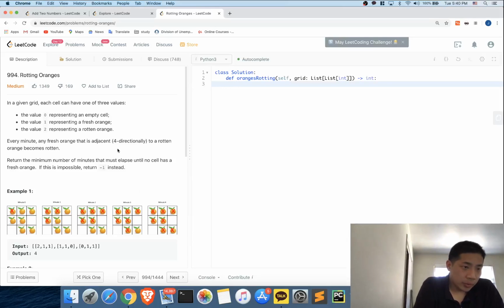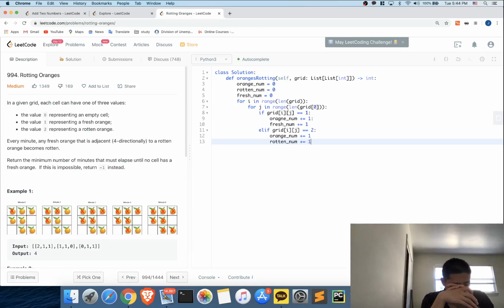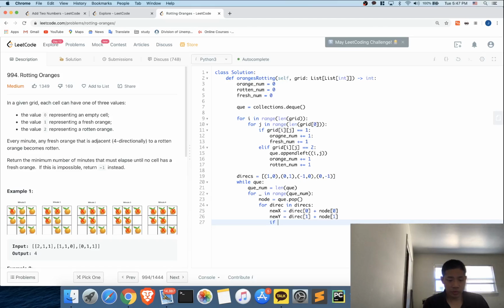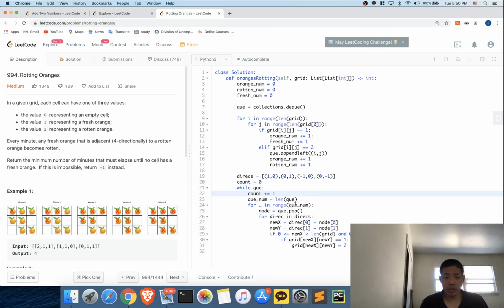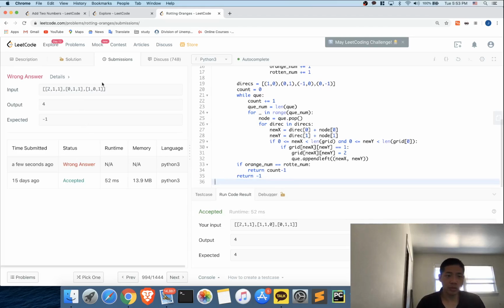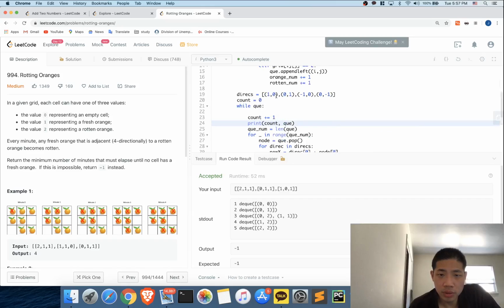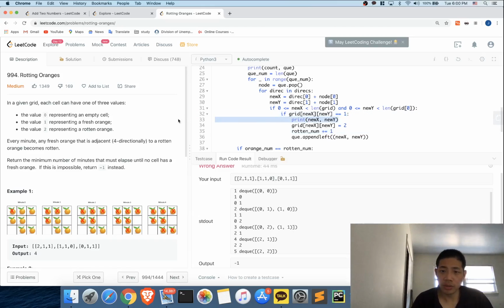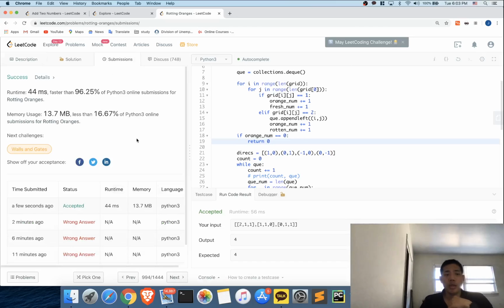Leetcode Problem Medium - 994. Rotting Oranges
Using BFS with queue to solve.
The time complexity will be O(mxn) when m, n will be row, col length
and also linear space complexity